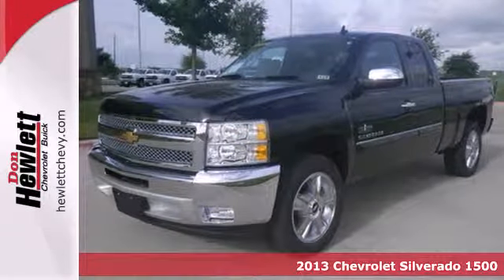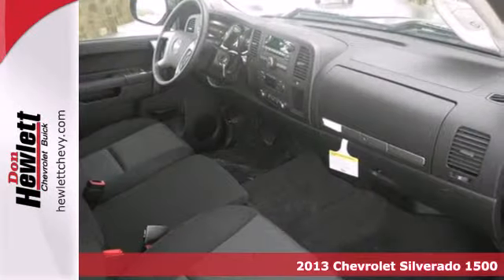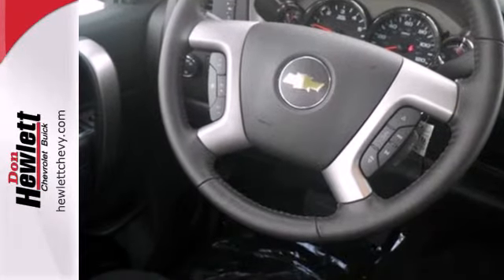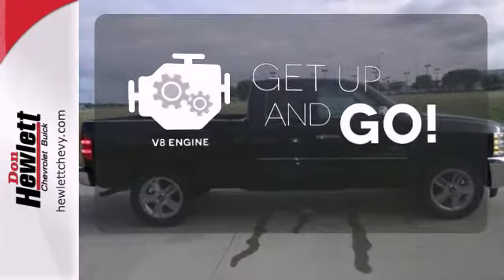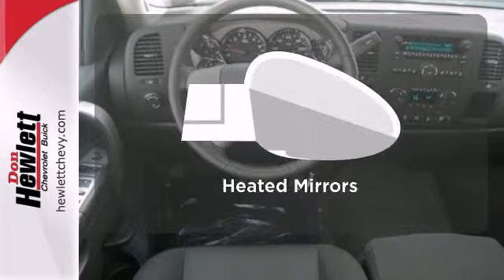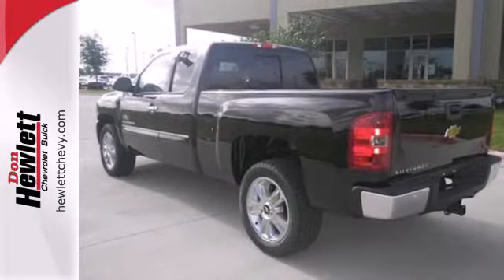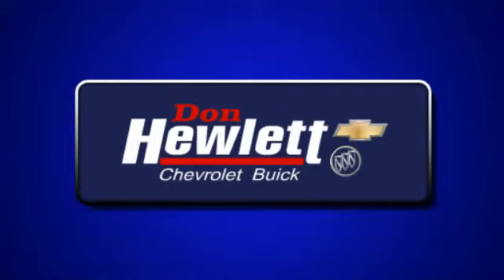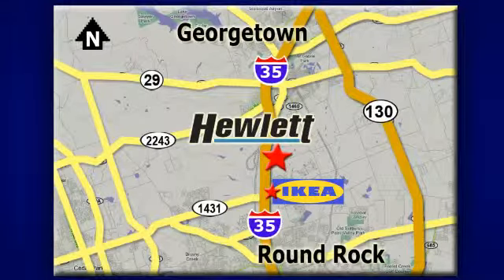2013 Chevrolet Silverado 1500 Austin Round-Rock Georgetown, TX #132214 - SOLD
Year: 2013
Make: Chevrolet
Model: Silverado 1500
Trim: LT
Engine: 5.3L V8
Transmission: Automatic 6-Speed
Color: Black
Interior: Ebony w/Premium Cloth Seat Trim
Stock #: 132214